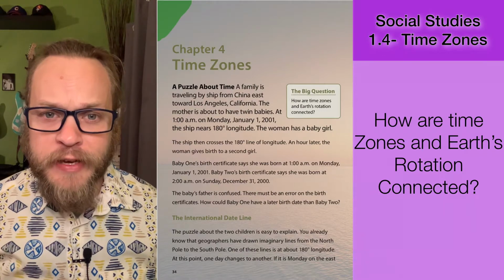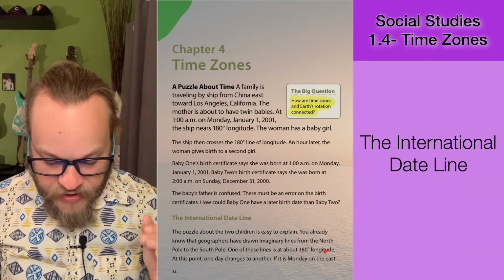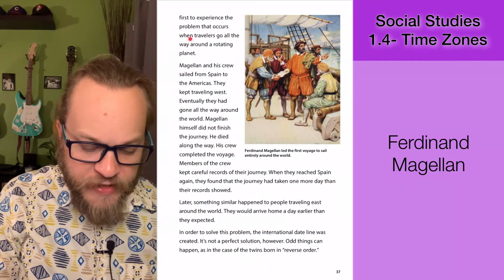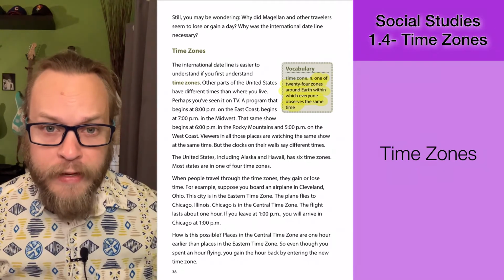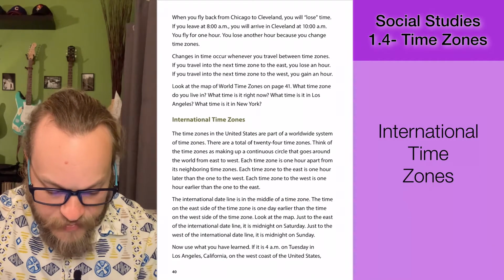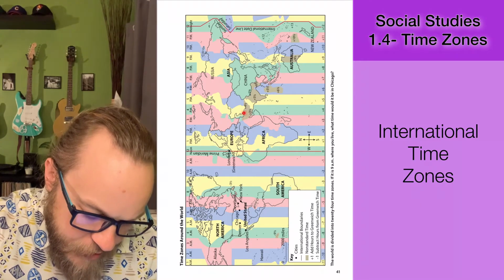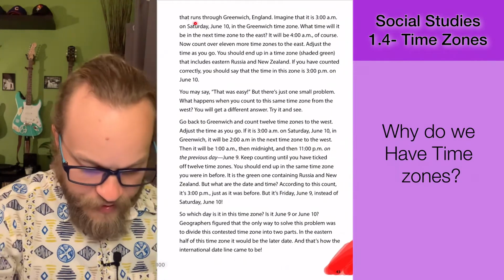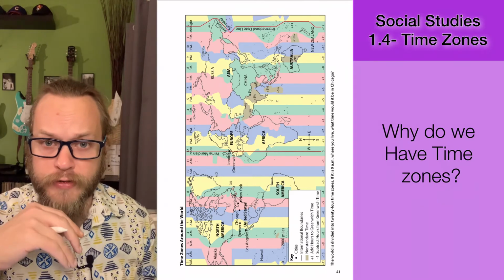Social Studies 1.4- Time Zones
For the afternoon of Wednesday 1/27- scholars will watch this video explaining time zones and will answer 5-10 questions on Google Classroom about the materials covered by this video.